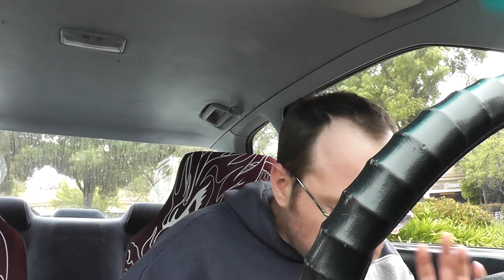Vlog - Taco Bell - Double Decker Taco - Gordita - Fritos Burrito